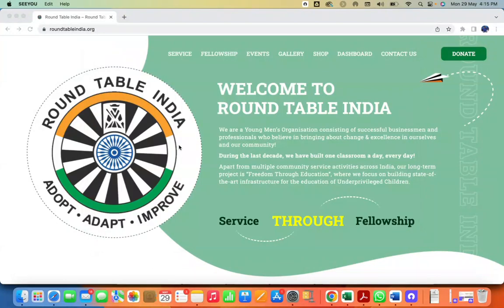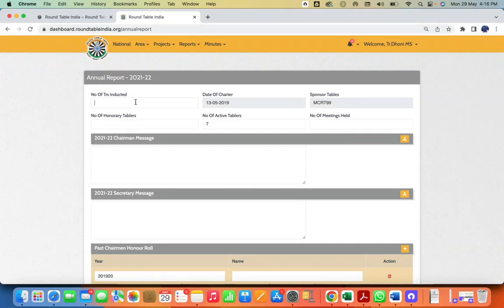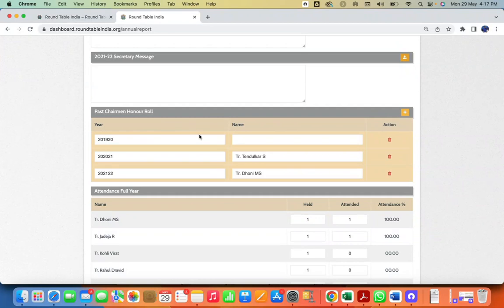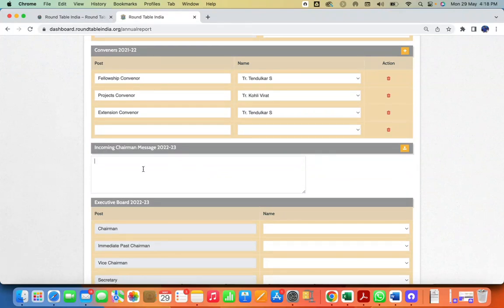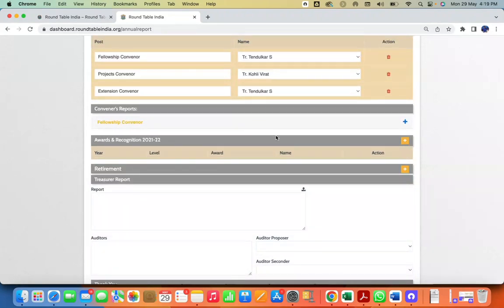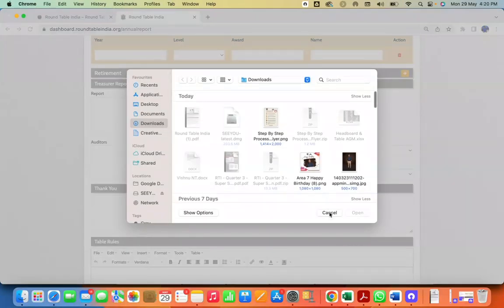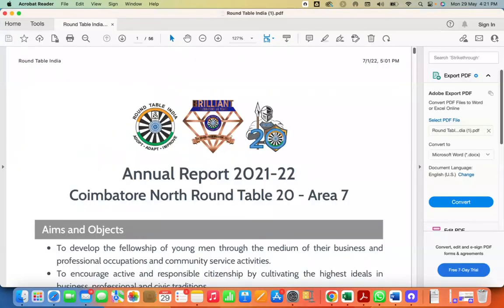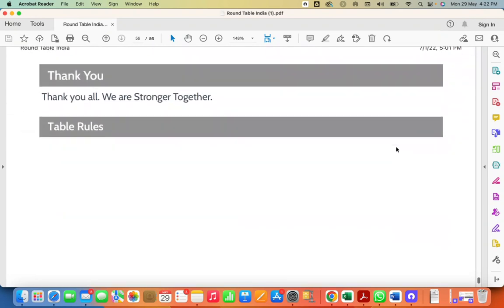How to generate Table Annual Report ?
Step by step procedure to generate your table annual report through RTI Dashboard.